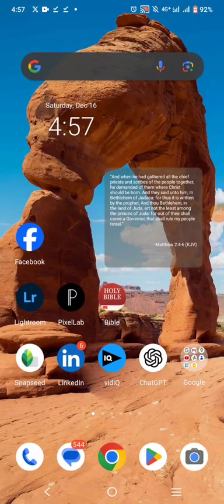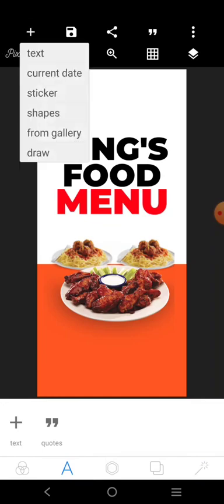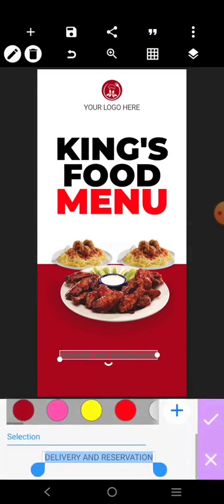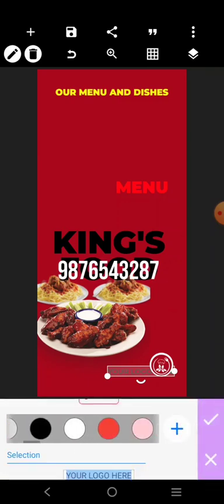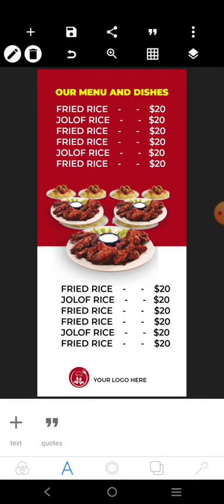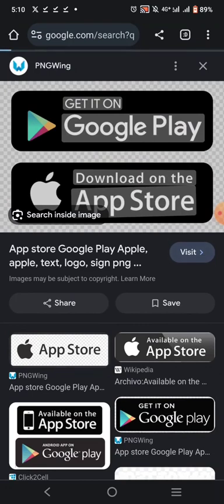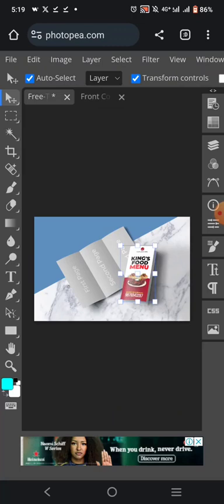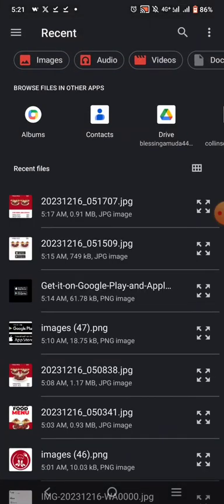Trifold Brochure Design in Pixellab + Mockup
In today's video, I'll show you guys how to design a trifold Brochure in Pixellab. We'll use Photopea for the mockup. Take note of the size of the trifold Brochure Design in the video.